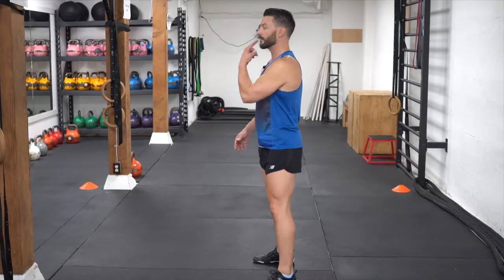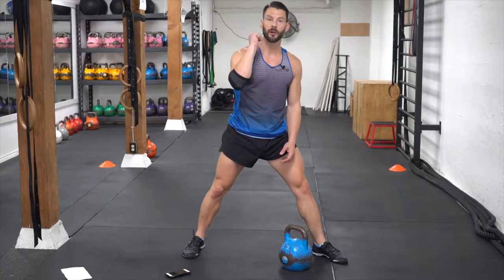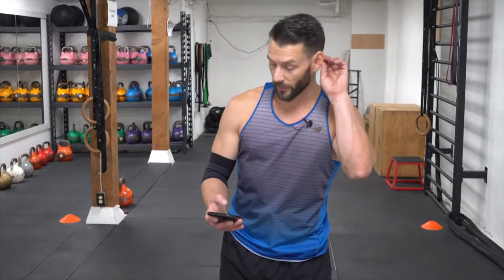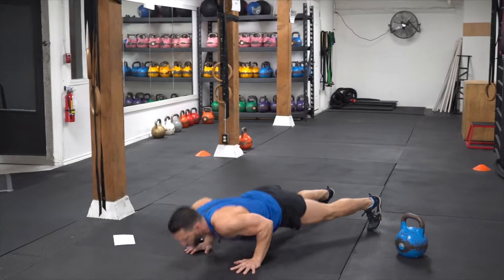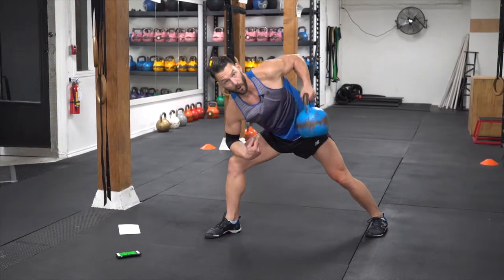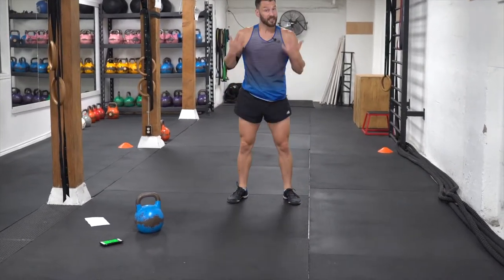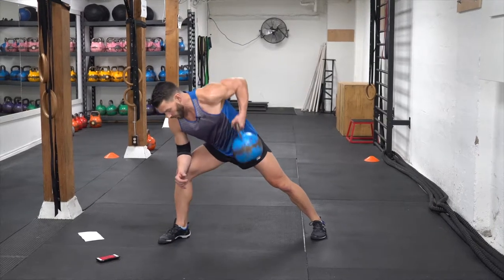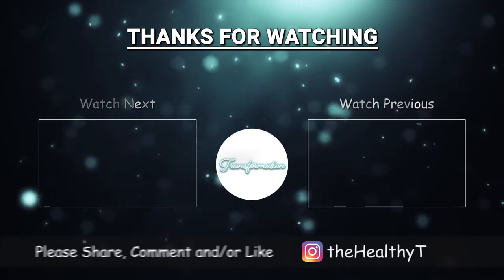Best Squat Push and Pull Exercises that you can do Anywhere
Best squat push and pull exercises that you can do anywhere. So you were looking for more inspirations for your next workout? This workout will cover variations on our best Squat Push and pull exercises that you can do anywhere. At home, in Quarantine, in your backyard. Anywhere.

EQUIPMENT